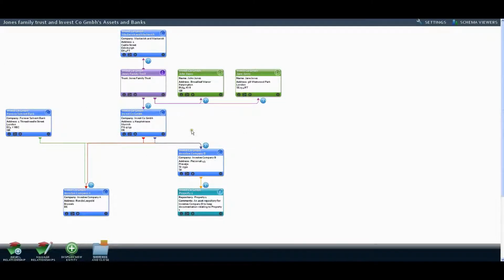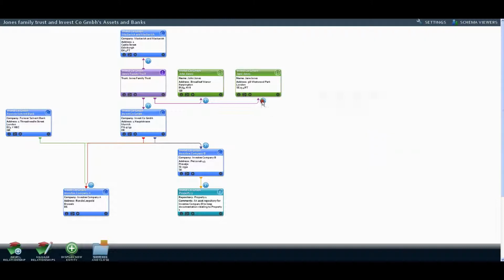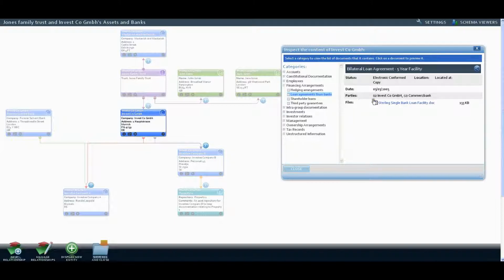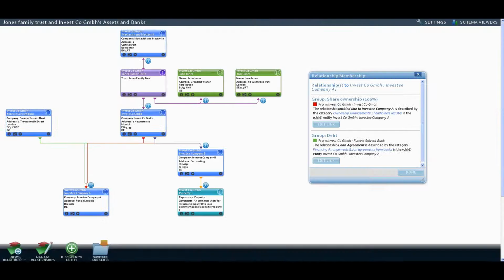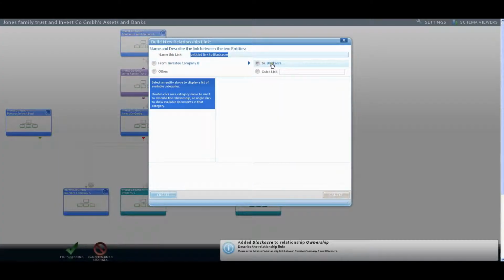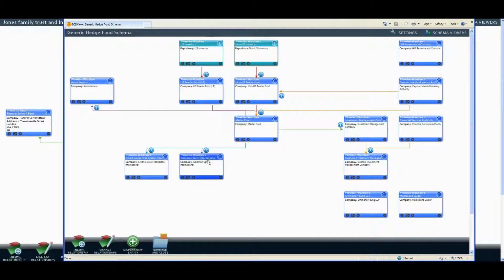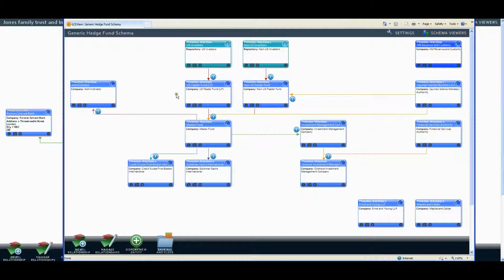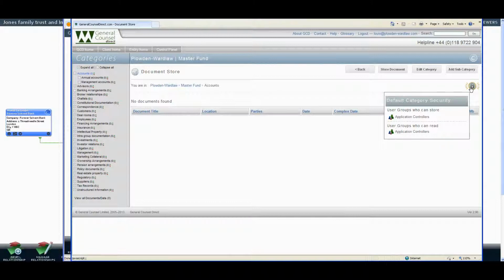GCD Introduction and Demonstration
NB: View at 1080pp : YouTube player settings (the cogwheel) at bottom right. Otherwise text will be fuzzy and hard to read due to low definition.